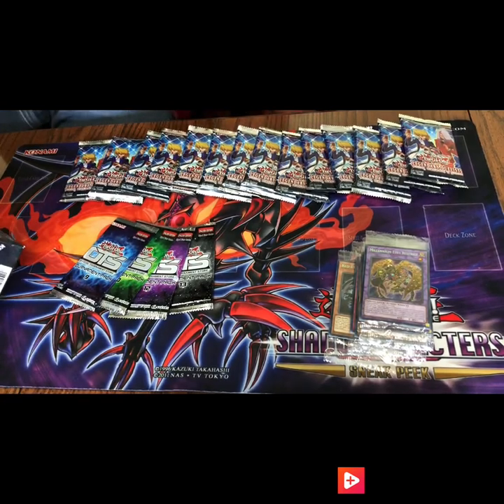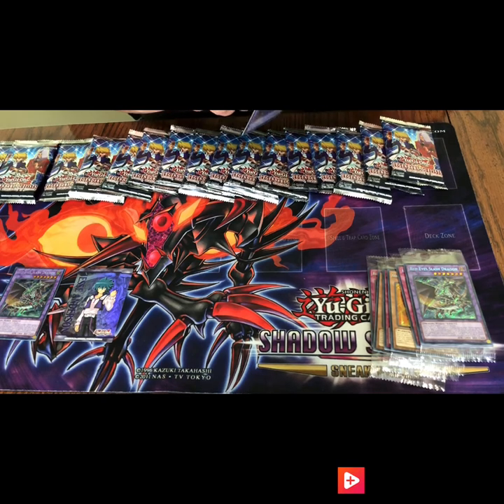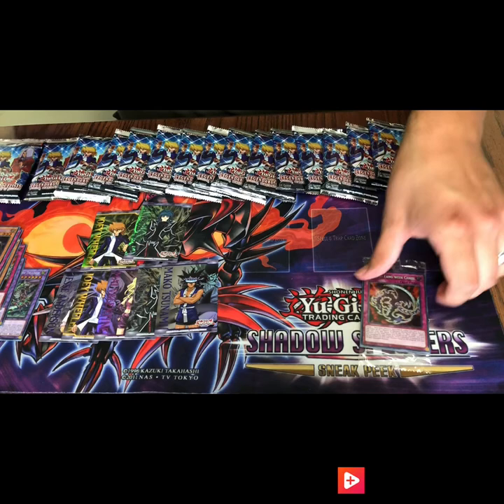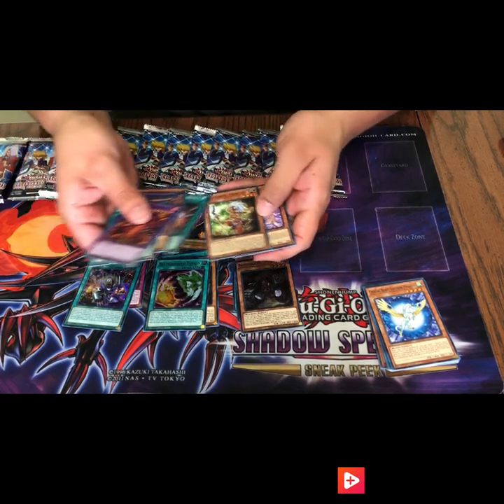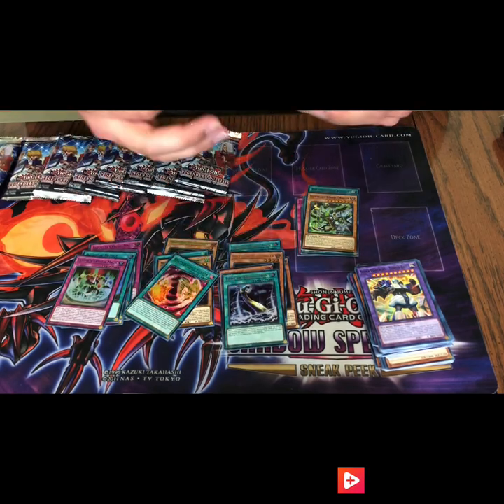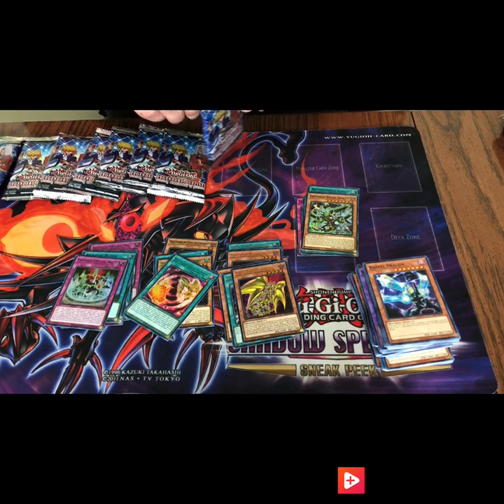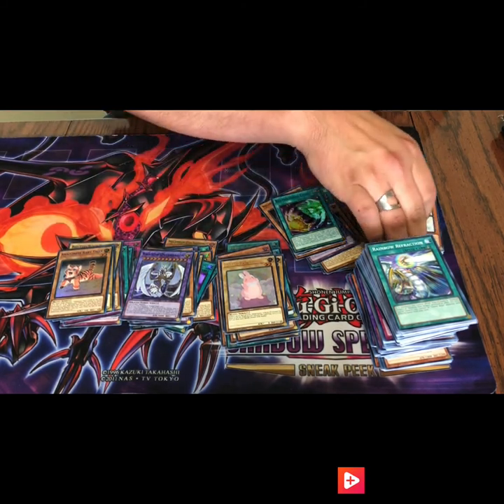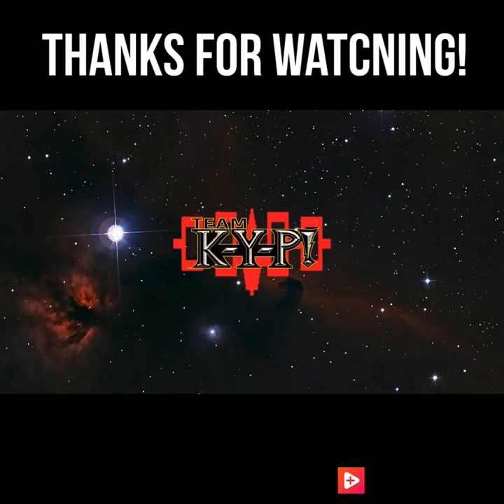Yugioh! Legendary Duelist Collection Opening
Hello peeps! this set is an odd ball, only thing its really good for was some rarity bumps, other than that it wasn't an amazing set. only if you found those certain chase cards you wanted. Hopefully your pulls are as godly as ever!